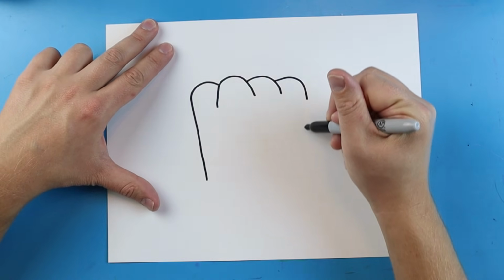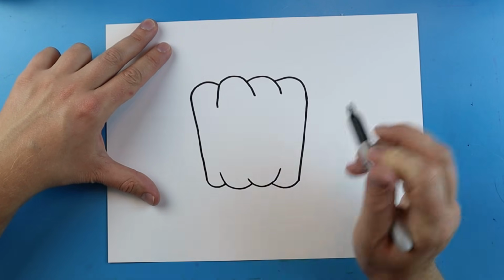How to Draw SPOOKLEY THE SQUARE PUMPKIN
Step by step video on how to draw SPOOKLEY THE SQUARE PUMPKIN!!!